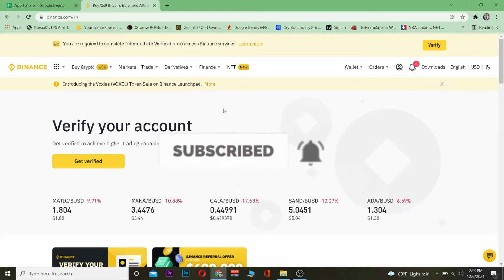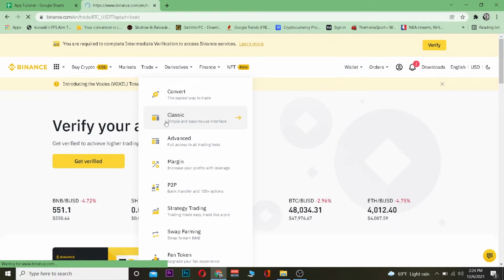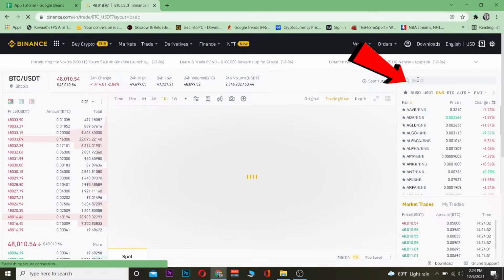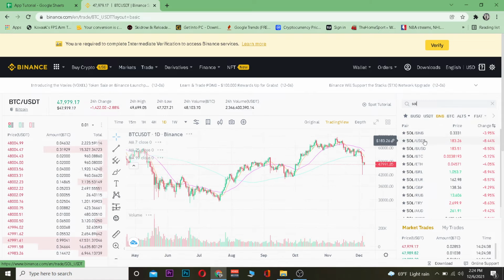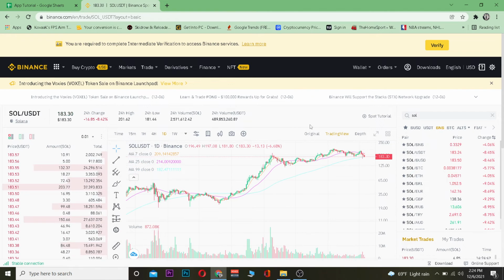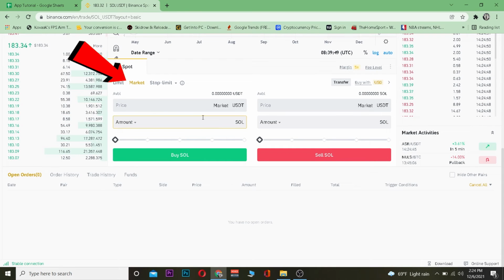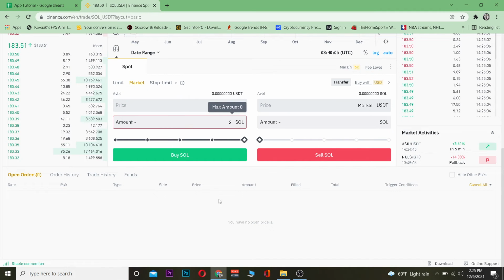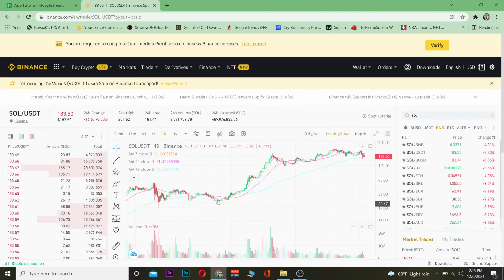How To Buy Solana Crypto Coin (SOL) On Binance | Cryptocurrency Tutorial 2022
This video guides you through the exact steps on How To Buy Solana Crypto Coin (SOL) On Binance .

CHAPTERS
0:00 - Intro
0:09 - How To Buy Solana Crypto Coin (SOL) On Binance
1:47 - Outro